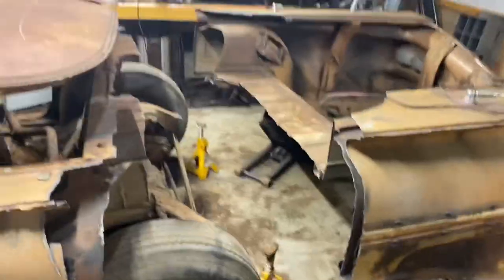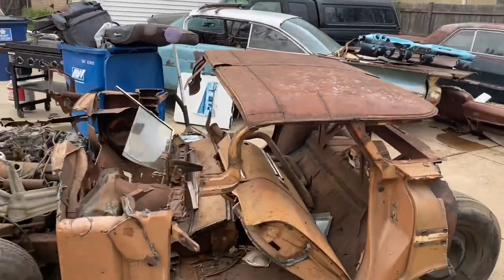Savethatrustbucket 1959 impala episode #17 littlest impala gets smaller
Taking the rear section off the littlest 1959 impala !